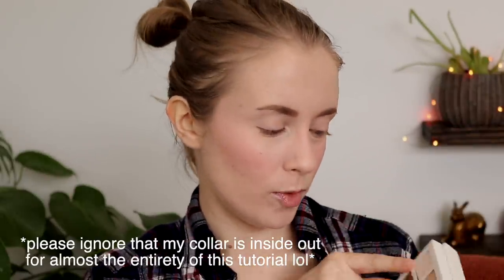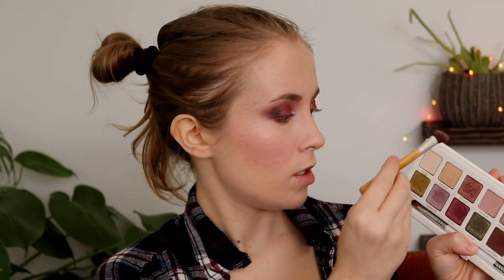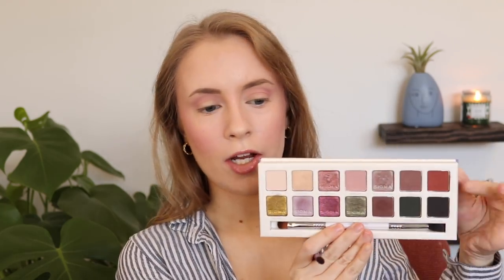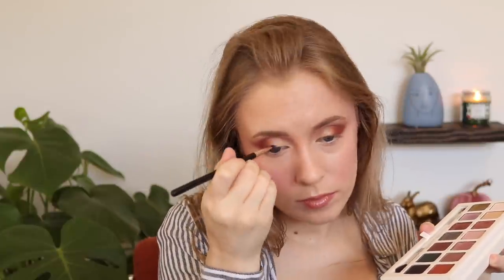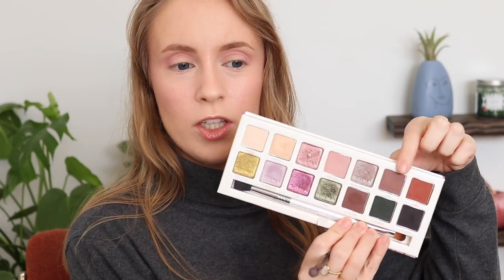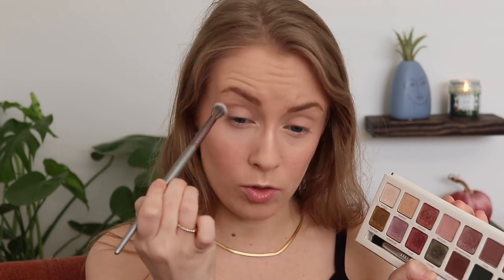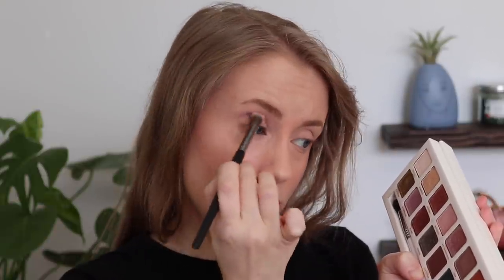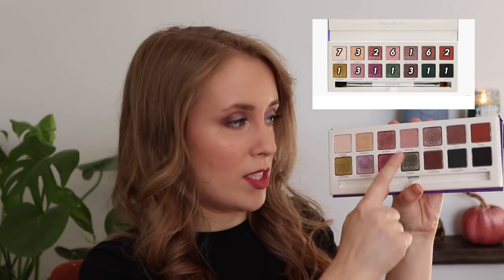SIGMA ENCHANTED PALETTE: 7 looks (1 week 1 palette!) // This was quite a ride...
7 looks with the Sigma Enchanted palette! I had some trouble with some of the shades but overall was happy with the variety of looks I was able to get for this 1 week 1 palette!

PRODUCTS MENTIONED:

⊛ Sigma Enchanted Palette ($49)

⊛ Jordana Lip Liner in Rock n Rose (discontinued)

⊛ *BK Beauty Lipsticks in Acceptance, Kindness

⊛ Jordana Lip Liner in Plush Plum (discontinued)

⊛ *Becca Lipstick in Merlot (discontinued)

⊛ *BK Beauty Lip Liners in Sweet Pea, Warm Spice

⊛ Makeup Revolution Neon Heat Liner in Sky Blue

⊛ Ofra Liquid Lipstick in Laguna Beach

This video is not sponsored and all opinions are my own. Any products received in PR are marked (*).